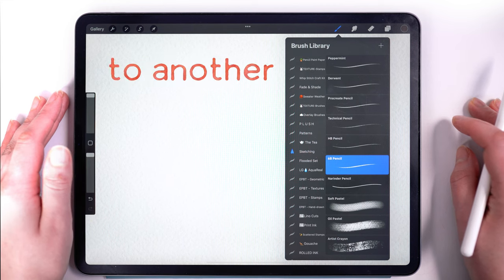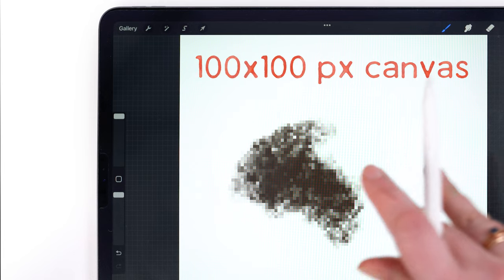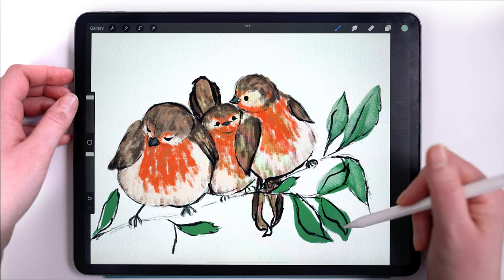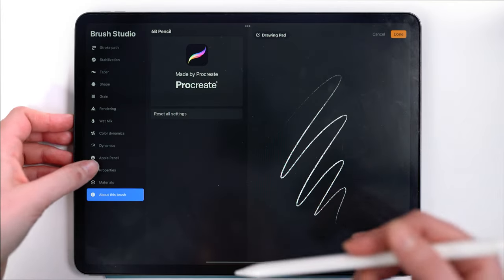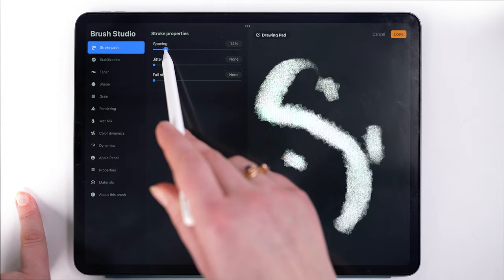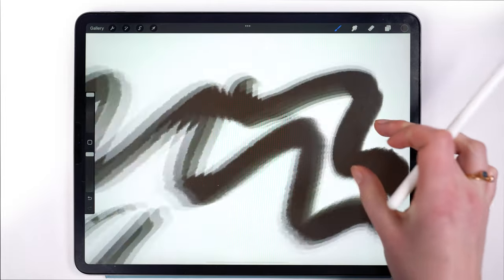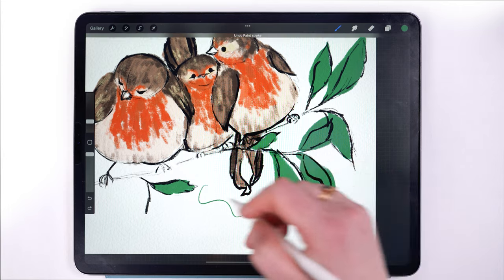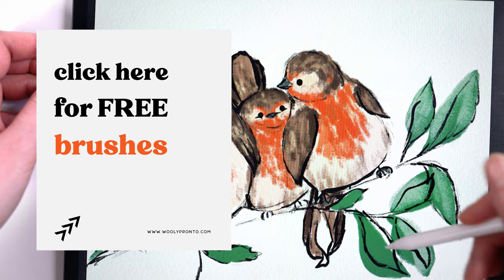How to Make Brushes Bigger in Procreate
Today, I’m going to be showing you how to adjust the maximum size range of your procreate brushes - that is, how to make your brushers bigger than what the slider allows!

Sometimes, the default size range of a brush can be limiting. By increasing it, you can save yourself time if you’re coloring something in - use fewer strokes for the same coverage! This can also simply help you get more use out of the brushes you already have.

We’re going to edit brushes using the Procreate Brush Studio, but no need to feel intimidated - I’ll show you step-by-step how to change the brush settings, and also how to undo it!

My equipment:

▲ PAINTING ▲
· Screen protector - Elecom Smooth Paper Feel
   ++ I have tried several types of screen protectors and really enjoy the experience of a paper-feel matte protector. This one is more scratch resistant than others, though I do periodically change my pencil nib due to increased wear. Replacing nibs is cheaper (and easier) than replacing screen protectors!

· Sigma 35mm F1.4 Art Lens
· K&F Concept Tripod (allows me to shoot overhead super easily!)
    ++ I use this gimbal to get my B-roll slow motion shots. Some I hold the gimbal for, and others, I set it nearby and use the app to control the joystick. I'll even put it on a stool and slide the stool to get a nice glide shot sometimes!

Audio:
· Rode PodMic
· Triton Fethead Pre-amp